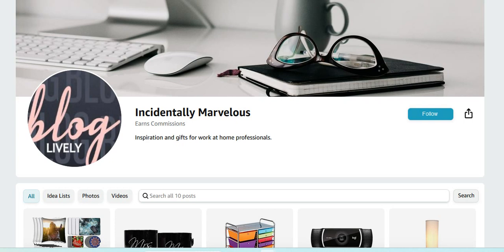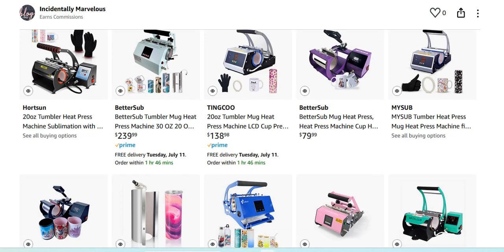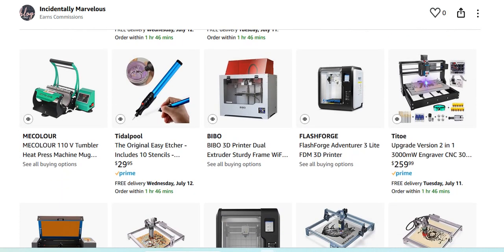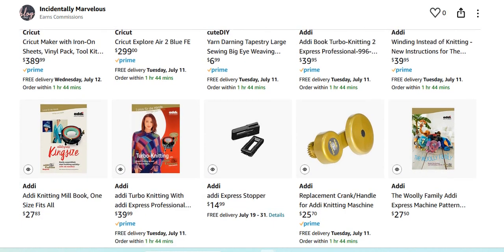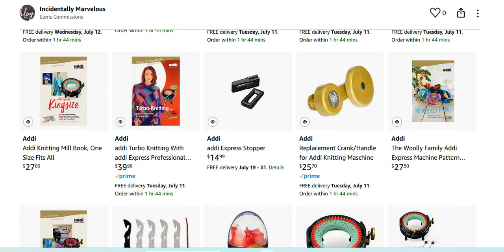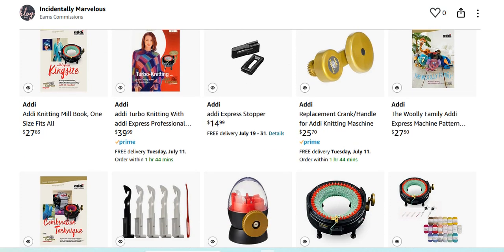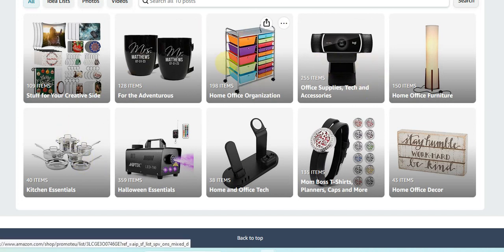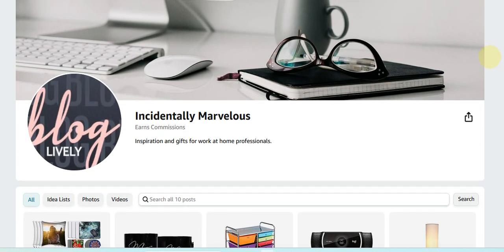Here are Our Amazon Prime Deals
Don’t forget that as en entrepreneur  you can reap numerous benefits by shopping Amazon Prime deals for back-to-school supplies, home office essentials, groceries, and holiday gifts.

If you find yourself doing a lot of shopping on Amazon you might as well make it work for you. As an entrepreneur you can even open a business account and save money all year long.

To learn more about Amazon Prime deals and how they can save you money